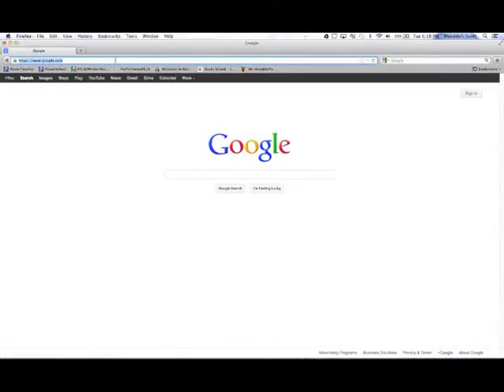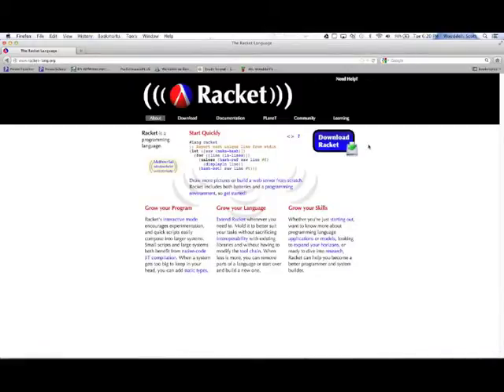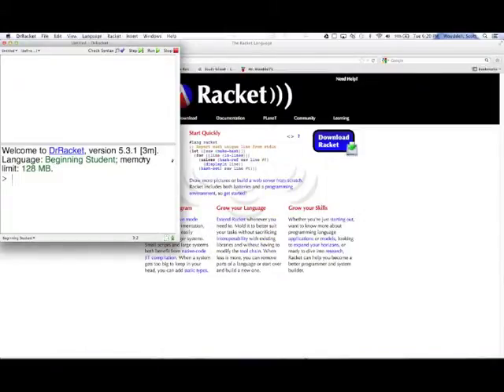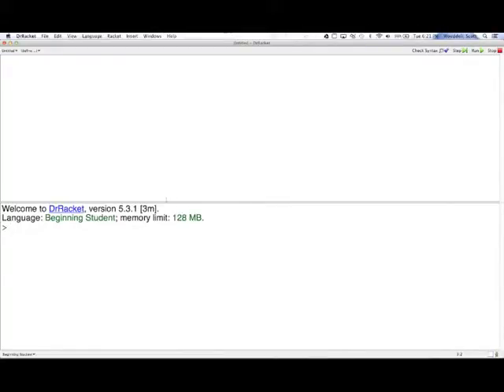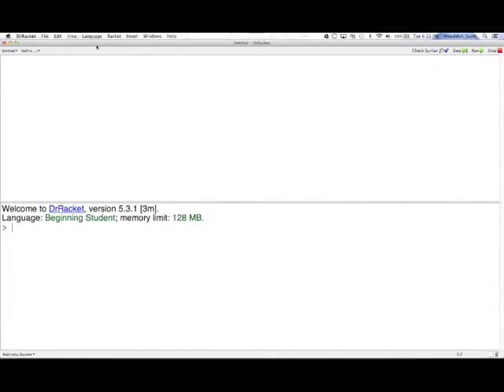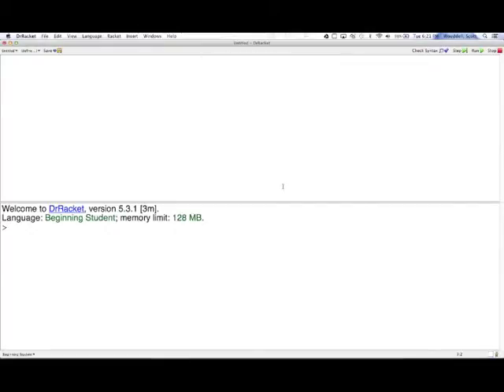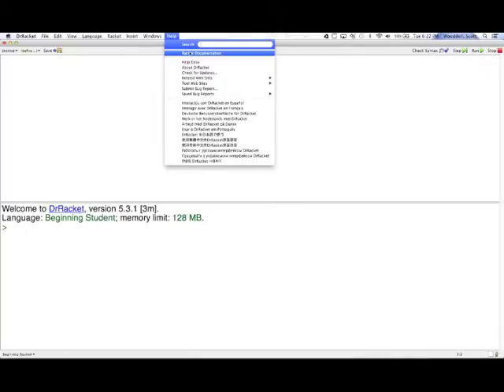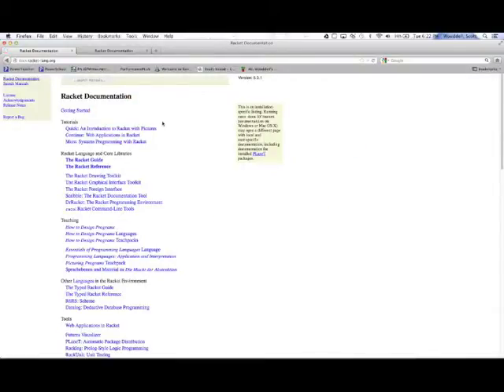Lec 0 | Introduction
Introduction to Computer Science course introductory video lesson.